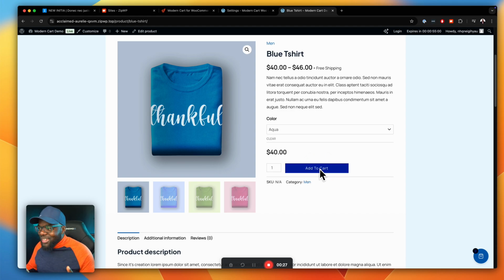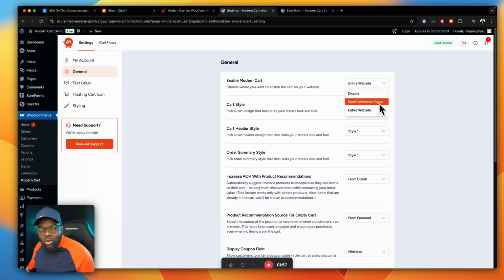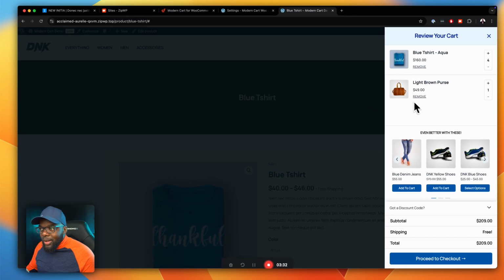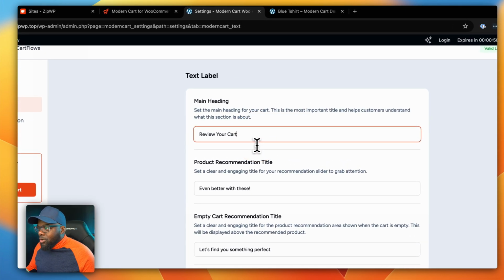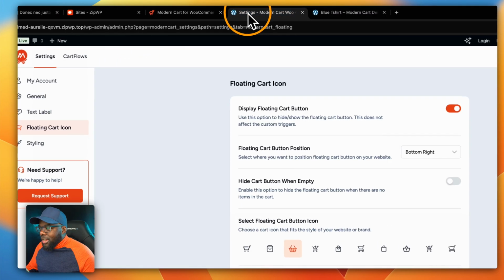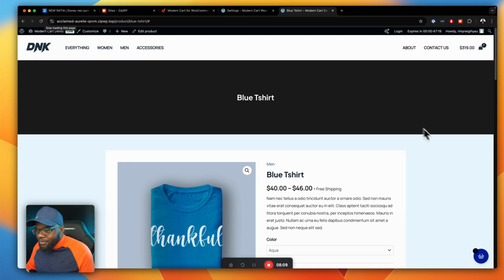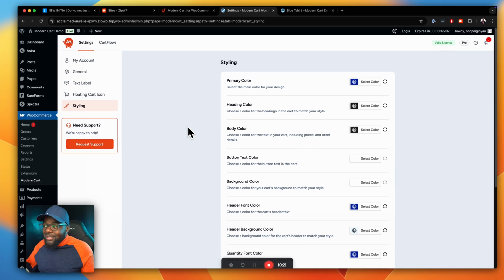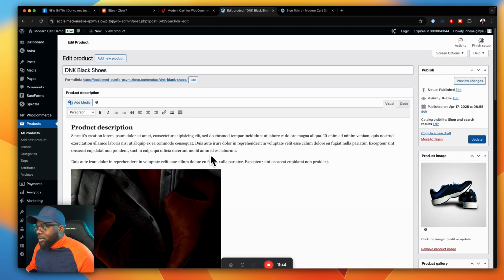WooCommerce Tutorial - Boost Sales with Modern Cart Plugin 🚀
In this WooCommerce tutorial, I walk you through Modern Cart — a powerful new plugin designed to increase your average order value and optimize the shopping experience on your store. If you're running a WooCommerce site and want a sleek, conversion-focused upgrade, Modern Cart could be exactly what you need.&x20;

✅ Discover how to install and set up Modern Cart

✅ Learn how it improves the WooCommerce checkout flow

✅ See how it helps increase your revenue with smart cart features

Whether you're a beginner or experienced store owner, this WooCommerce tutorial will show you how to take your store to the next level using Modern Cart.